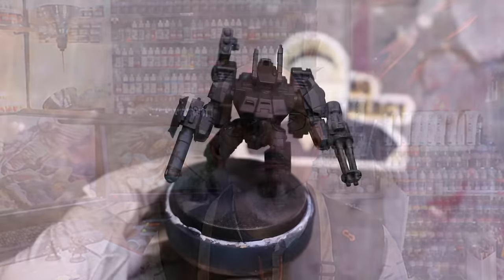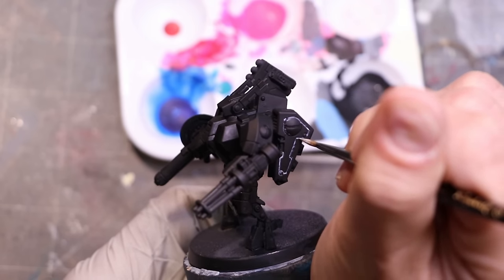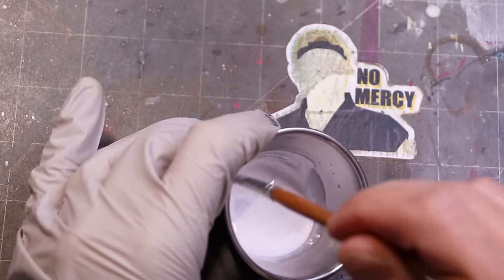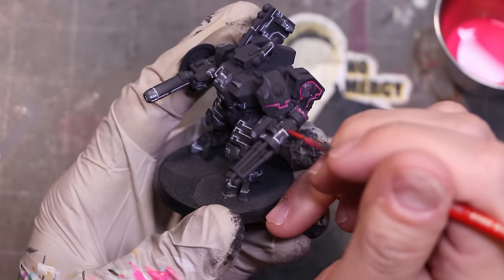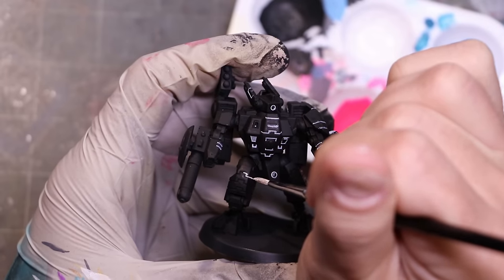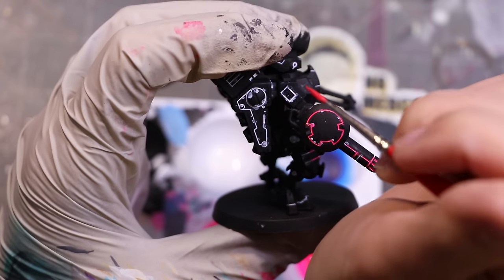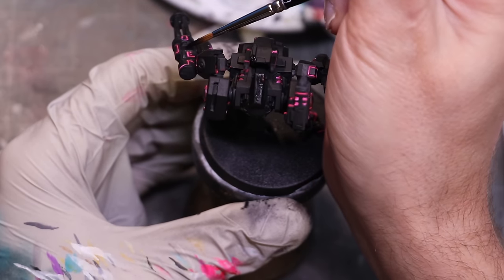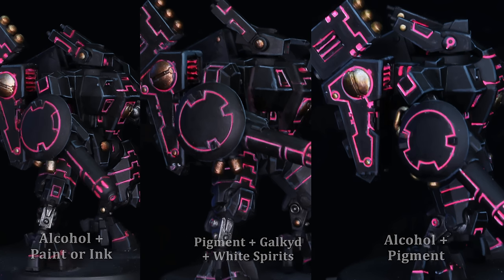Fluorescent Panel Lining (TRON) - HC 408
In this Hobby Cheating Tutorial, I take you through three different ways to do birant, fluorescent panel lining. This is great if you want that TRON like effect on your minis and really make them pop on the table.

0:00 Intro
2:00 Base Painting
2:20 Isopropyl & Ink
5:08 Oil Paints
8:30 Intermission
9:04 Isopropyl & Ink & Flow Improver
11:55 Clean-Up
12:17 Outro